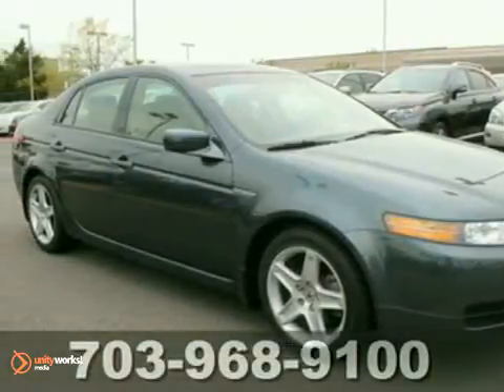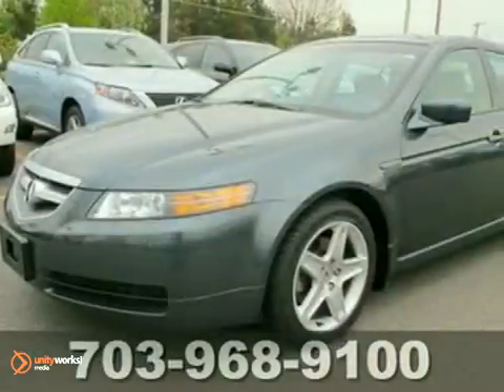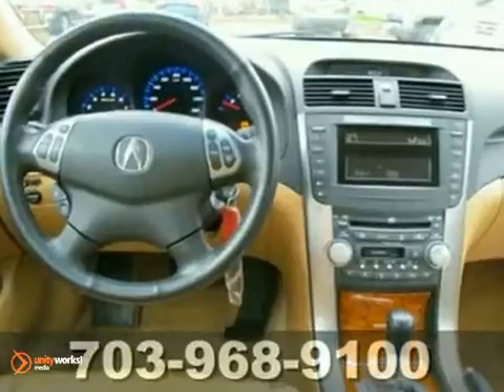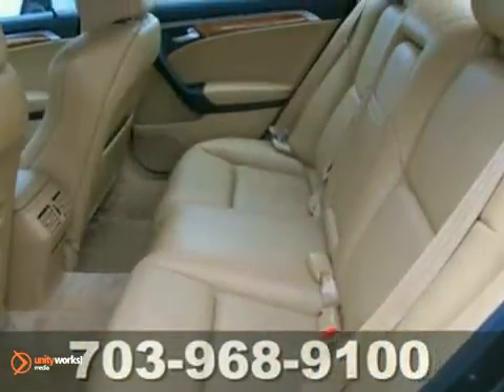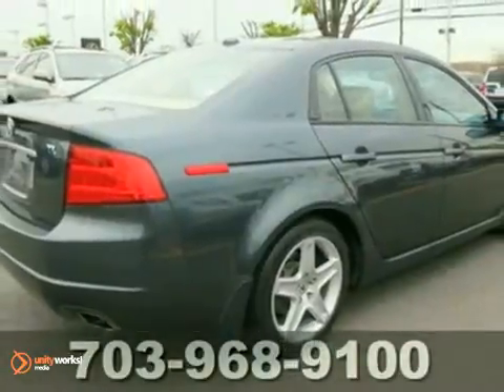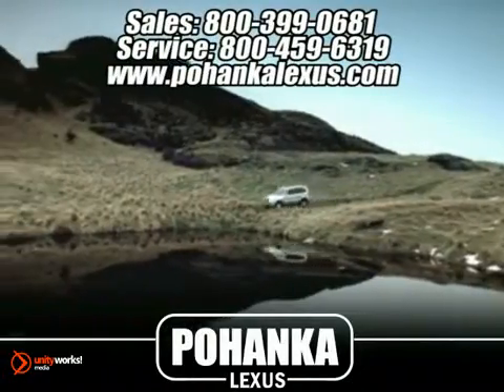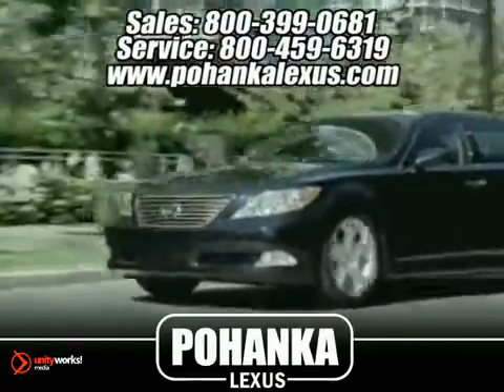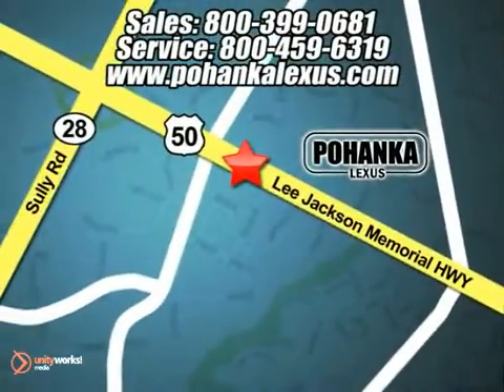2005 Acura TL ESB232419A in Chantilly VA Washington-DC, - SOLD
SOLD - If you are looking for real value on a great used car, Pohanka Lexus of Chantilly VA invites you to come in and test drive this 2005 Acura TL, stock# ESB232419A. We are conveniently located near Chantilly VA Washington-DC, MD and known for our great selection, reliability and quality. Come take a look at this 2005 Acura TL today.

13909 Lee Jackson Hwy
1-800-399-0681Whether this is your first vehicle purchased from Pohanka Lexus of Chantilly or your tenth, we would like to take this opportunity to welcome you to the Pohanka family!